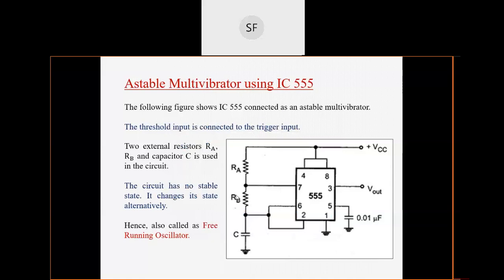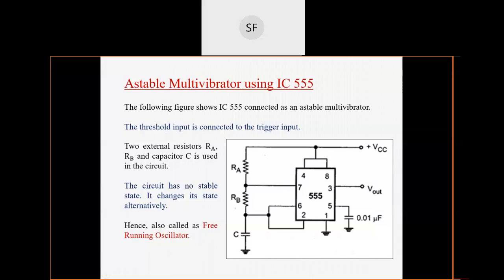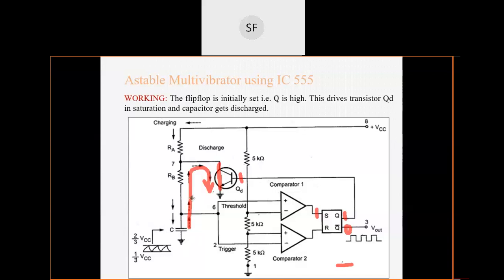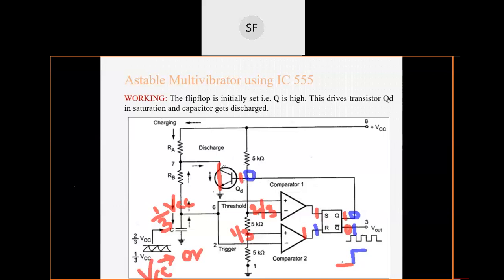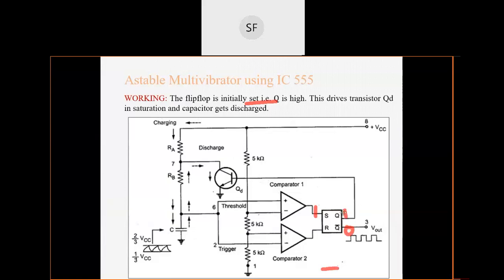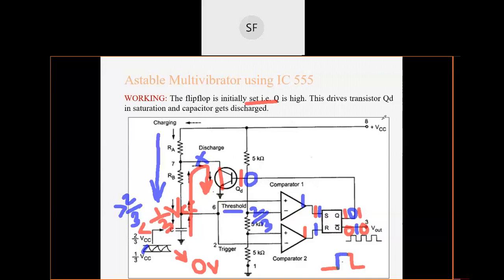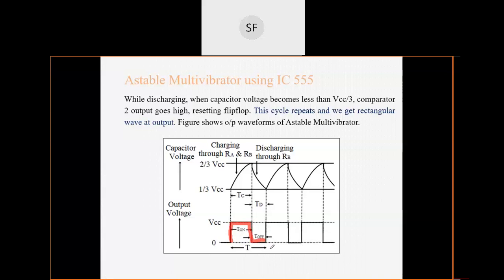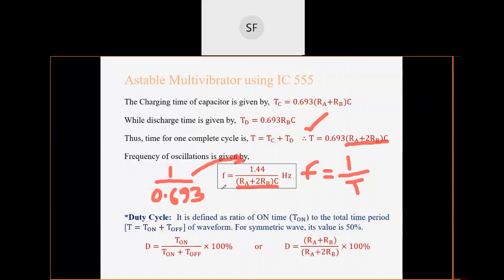ADE Online Session: 21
Topics Discussed:
Astable Multivibrator using IC 555